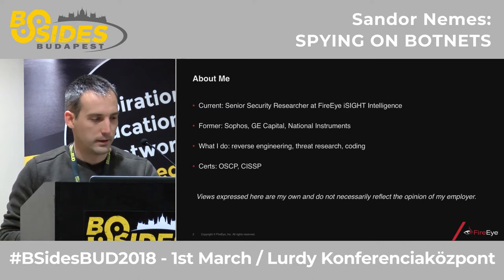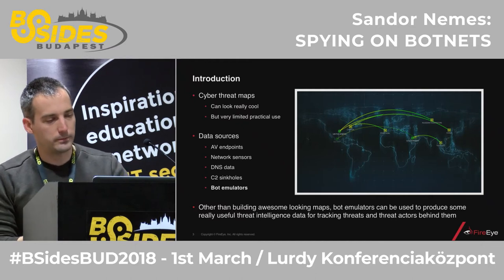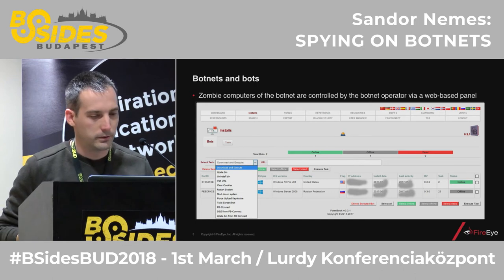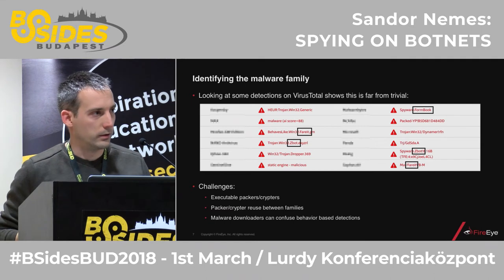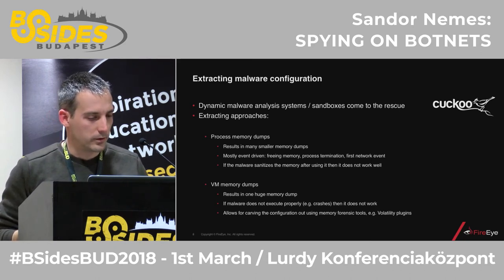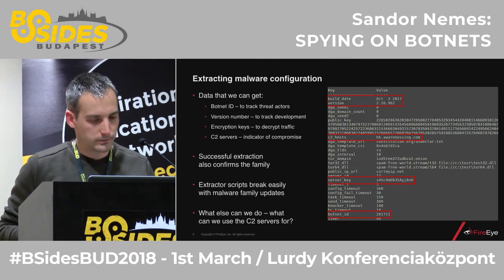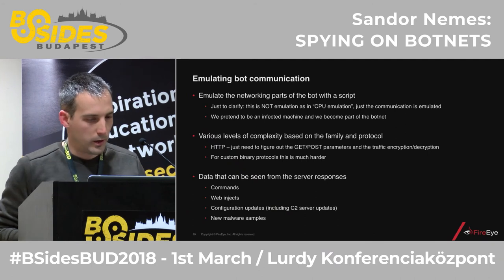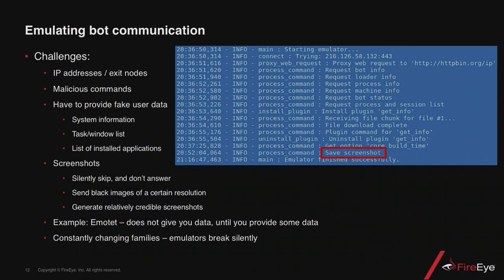Sándor Nemes - Spying on botnets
This talk will give a quick overview about the methods of collecting threat intelligence data on various malware families and botnets. How is it possible to find out what different threat actors are currently up to and what countries do they target? Security teams are always one step behind the bad guys, but through our work, we ensure to make this step as small as possible.